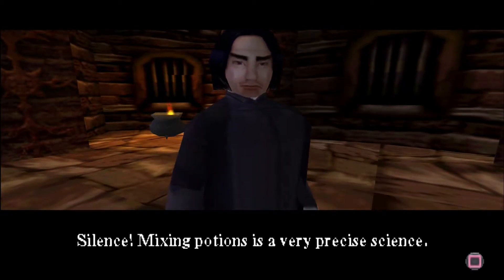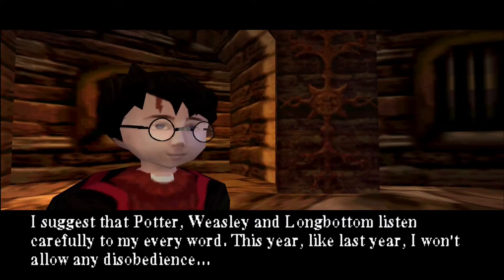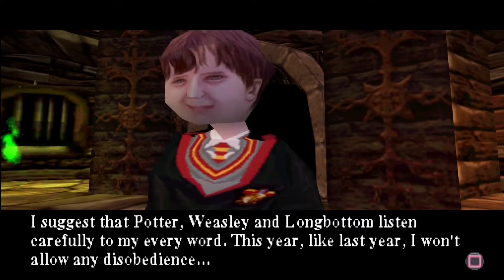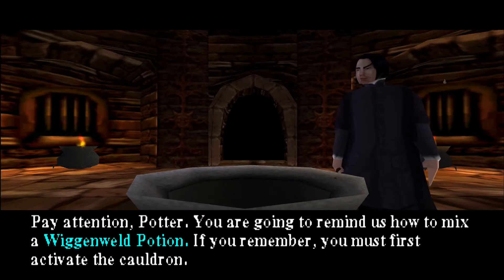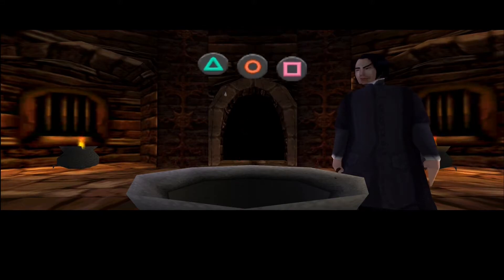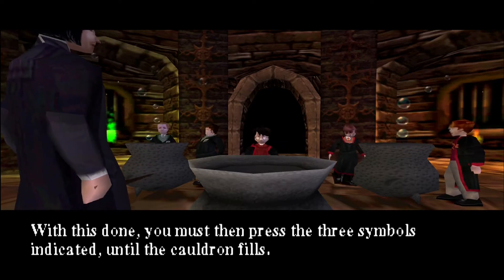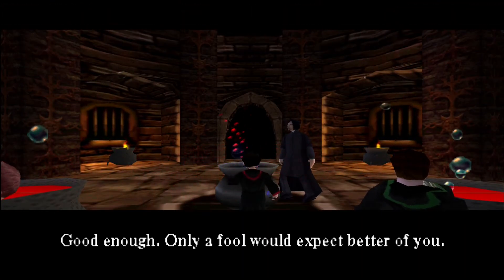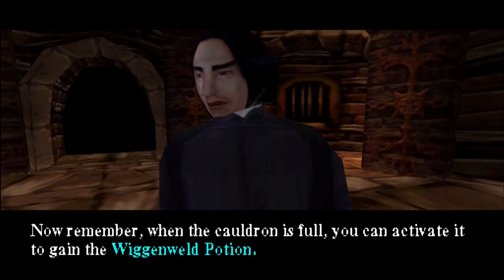POTIONS CLASS | Harry Potter and the Chamber of Secrets (PS1)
⚠️ The Gameplay Shown Here Is Always Played As 100% ⚠️

Game: Harry Potter and the Chamber of Secrets
Platform: PlayStation
Publisher: Electronic Arts